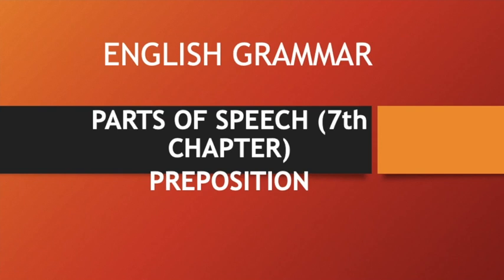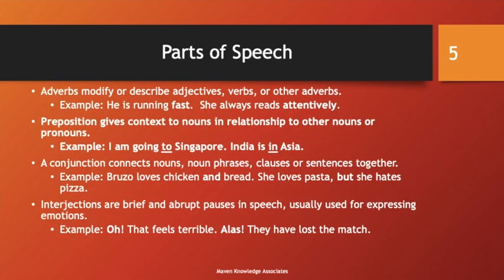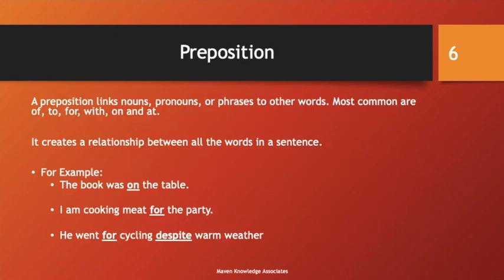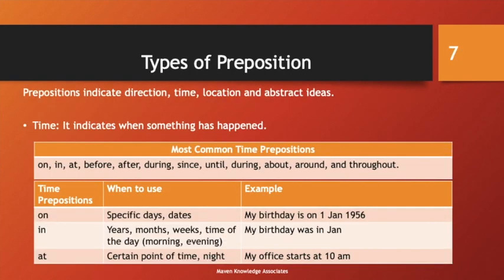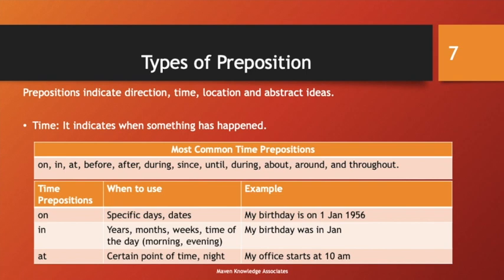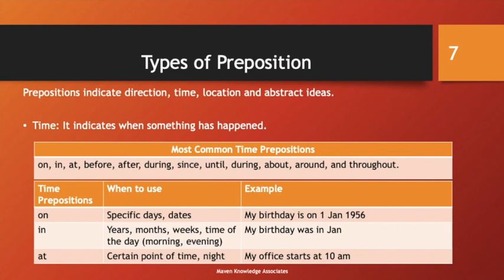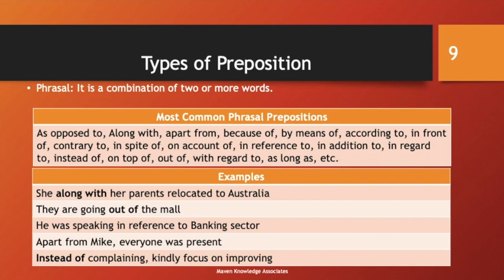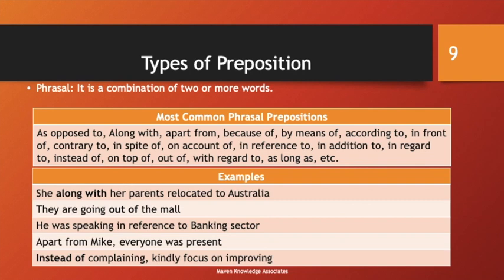English Grammar 7th Chapter: Preposition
Welcome to Maven Associates, your knowledge guide.

This is the 7th chapter on English Grammar, where Prepositions are discussed.